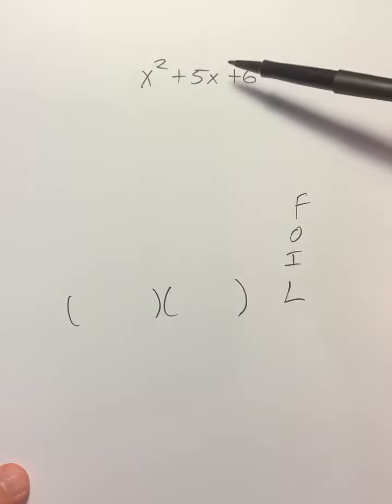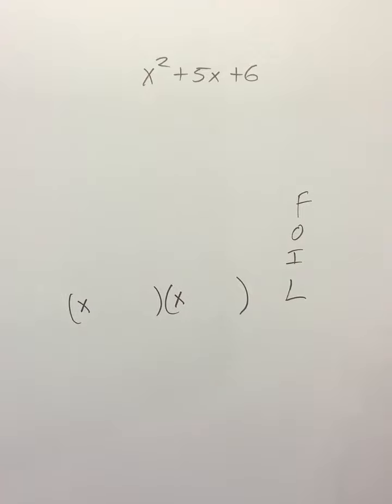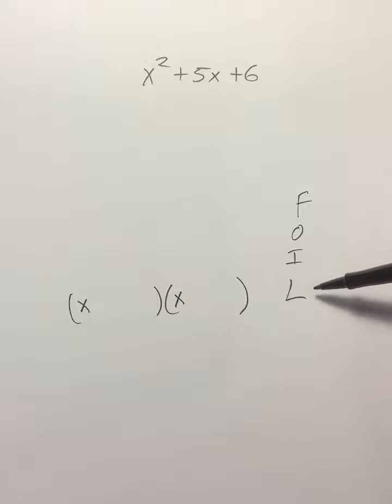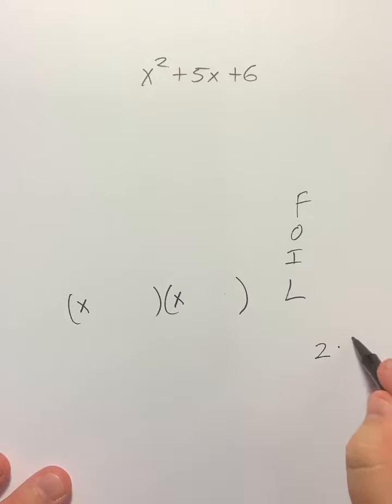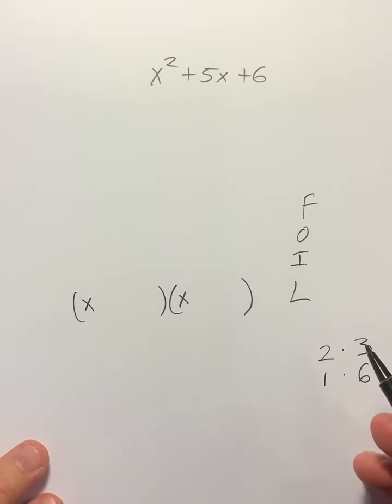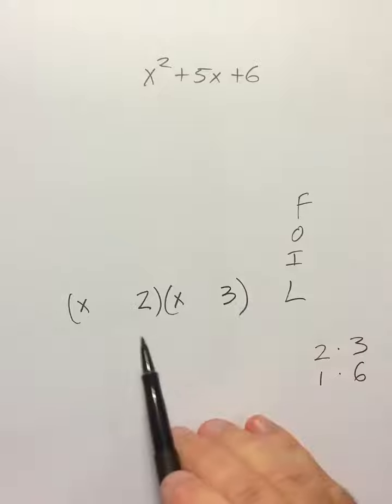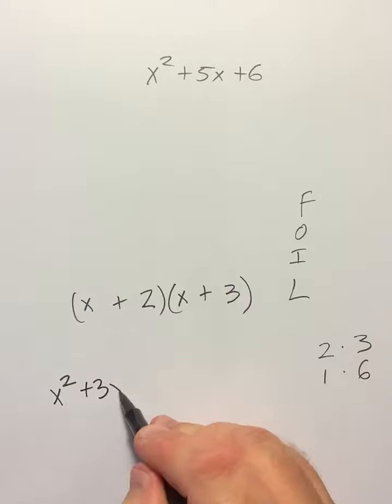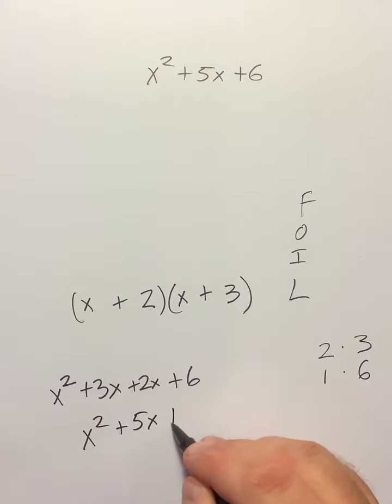Factoring Quadratics I